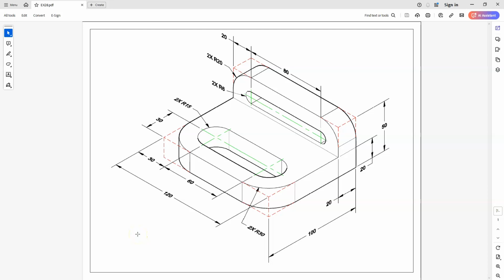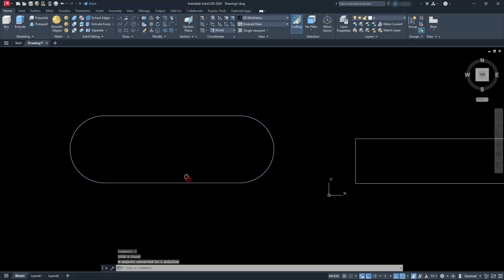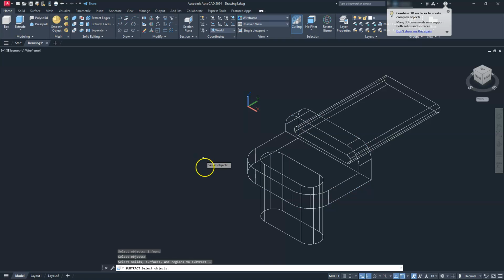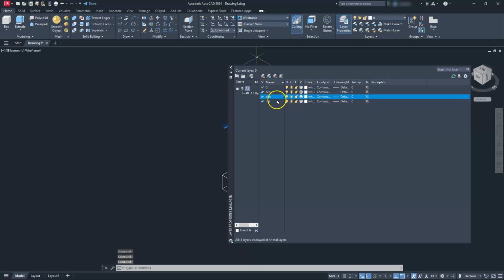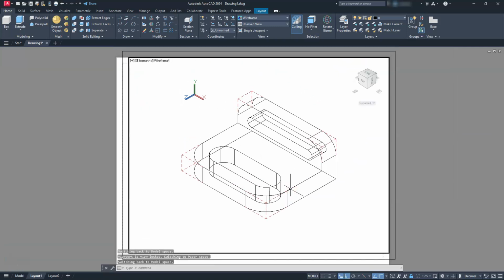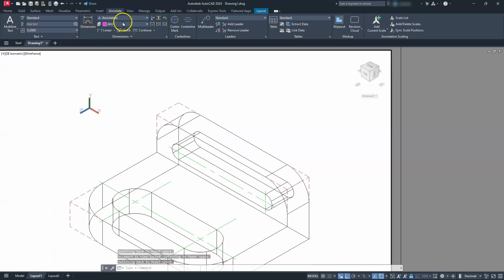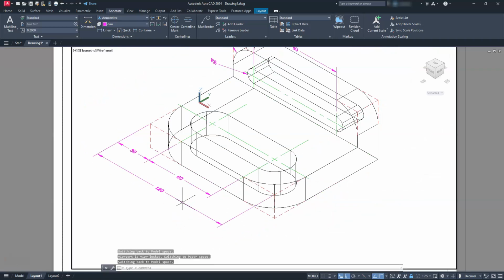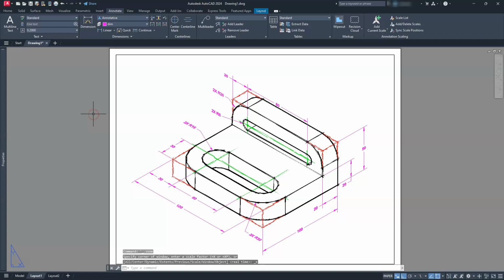Dimensioning an Isometric 3D Model in AutoCAD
Chapters
00:00 Intro
01:19 3D Modeling
08:36 Dimension Set-Up
22:31 Dimensioning
39:46 Conclusion